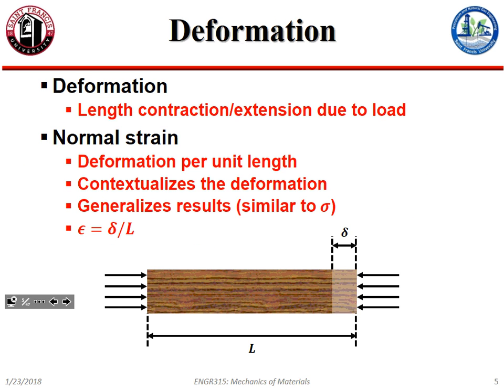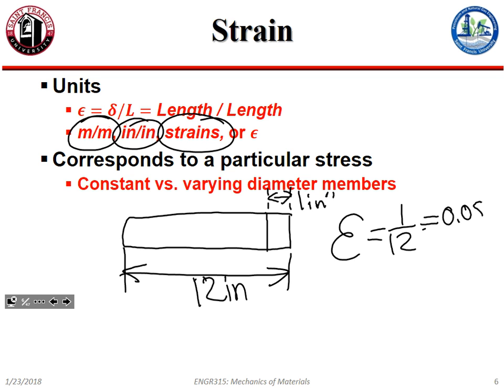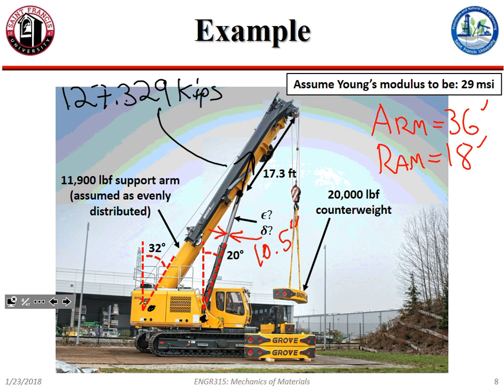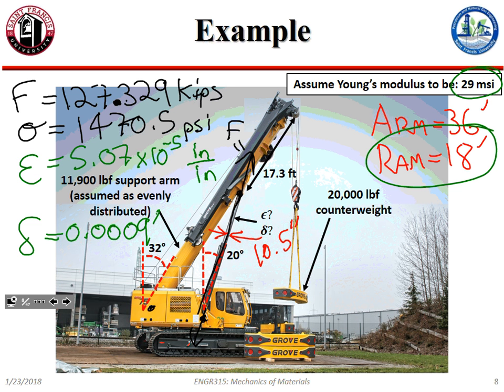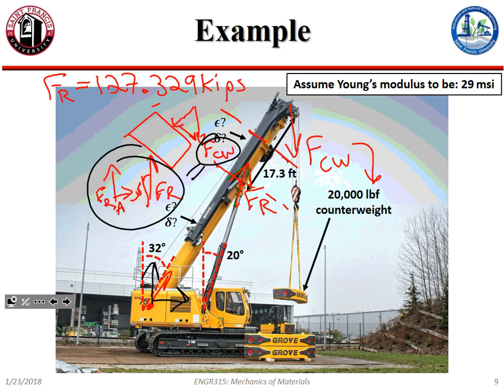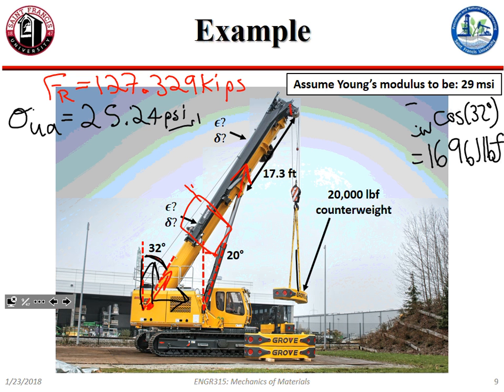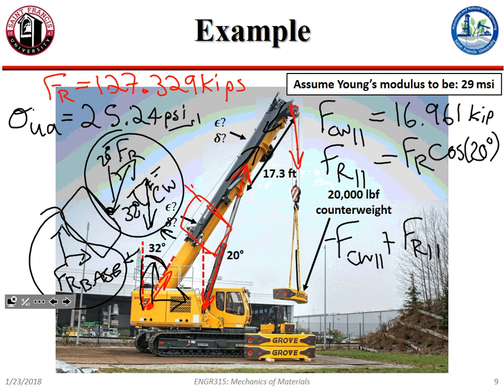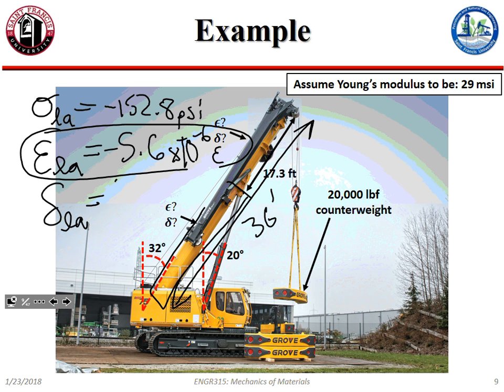ENGR315 - Jan 23, 2018 - Normal Strain and Deformation